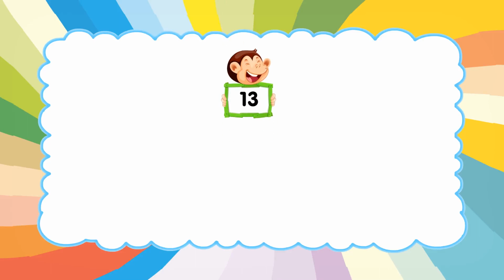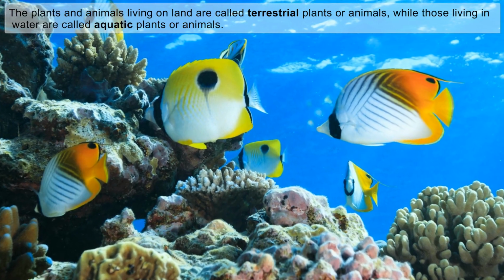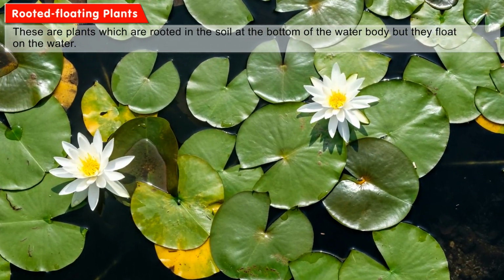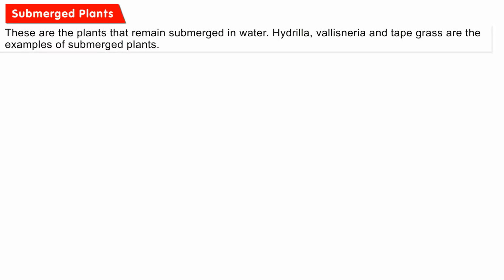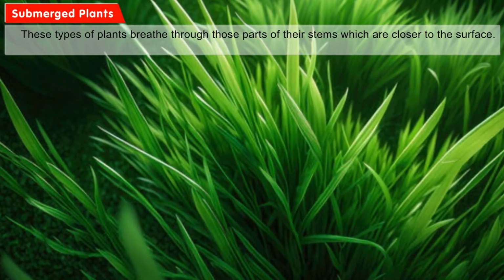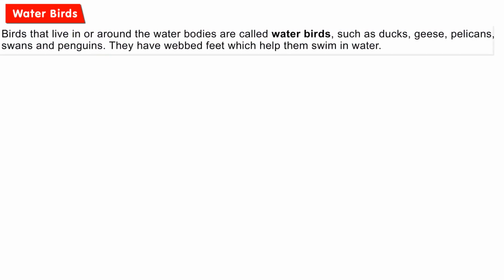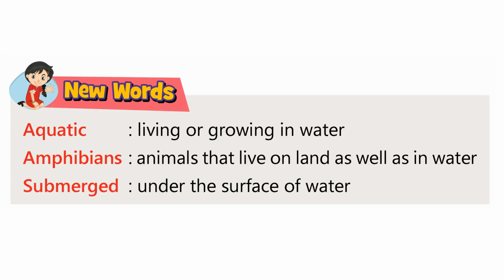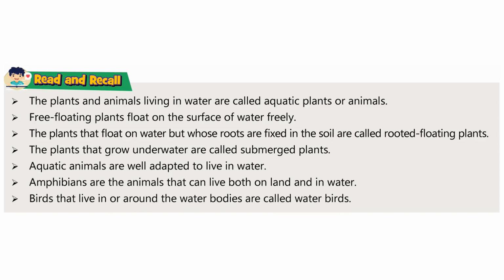EE - 5 Ch - 13 Aquatic Life